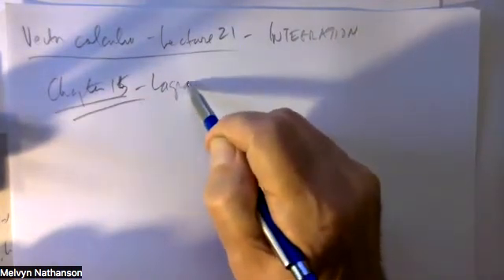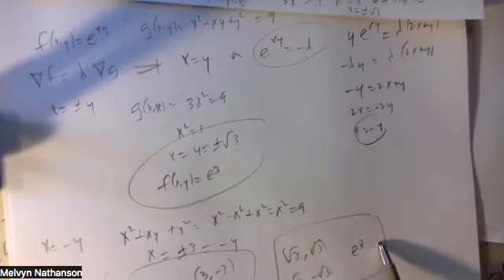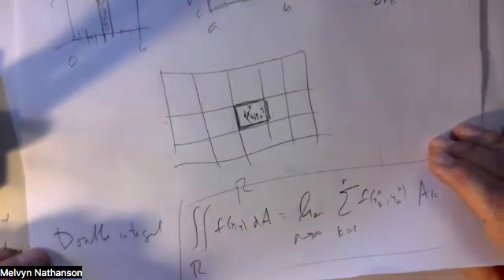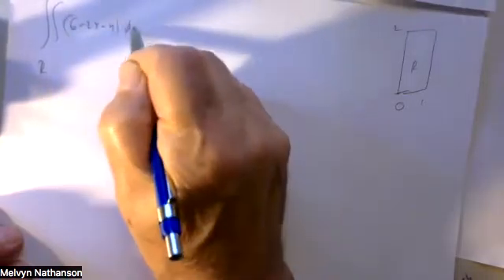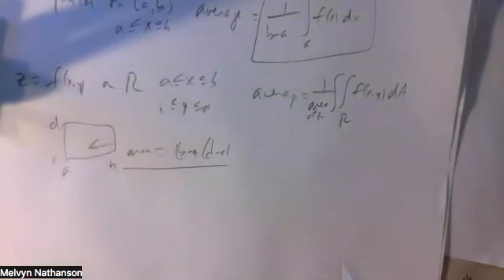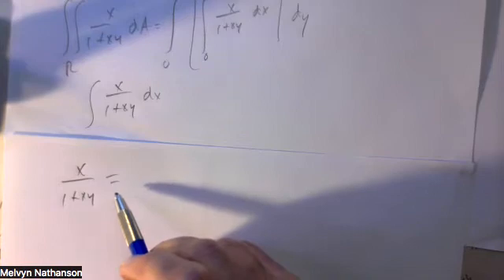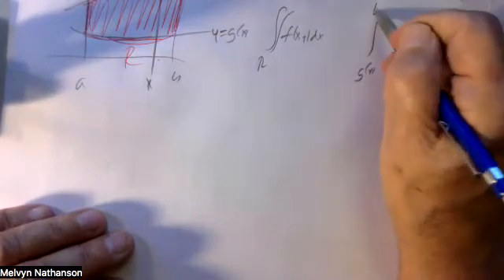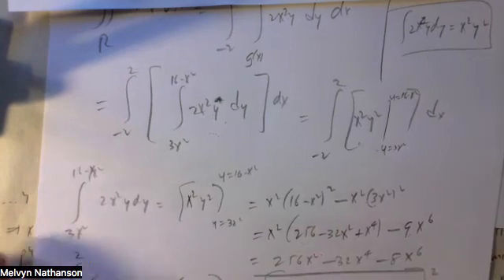Vector calculus - lecture 21